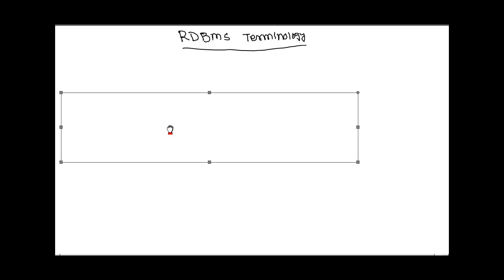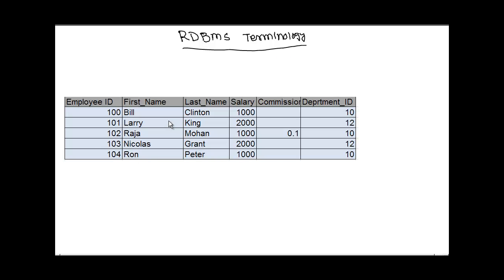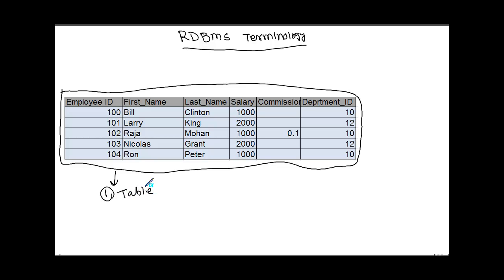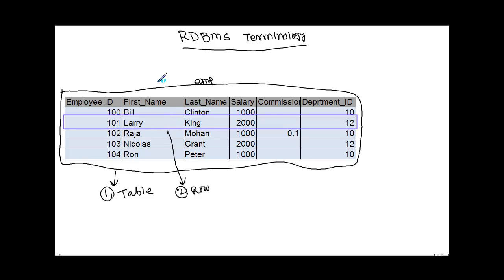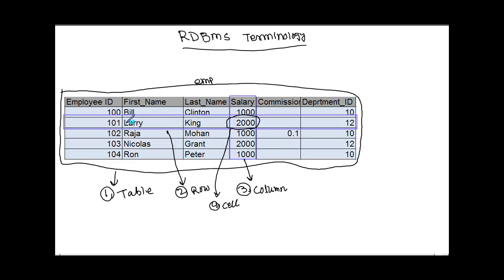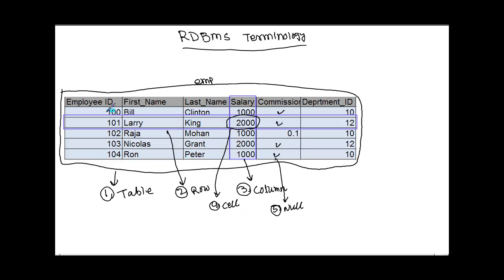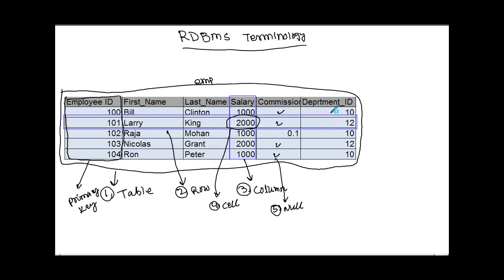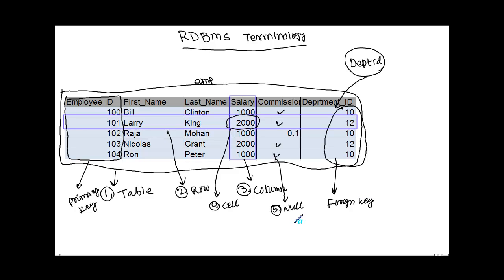RDBMS Terminology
oracle sql

    1. Access to course videos and exercises
    2. View & manage your progress/pace
    3. In-class projects and code reviews
    4. Personal guidance from your Mentors